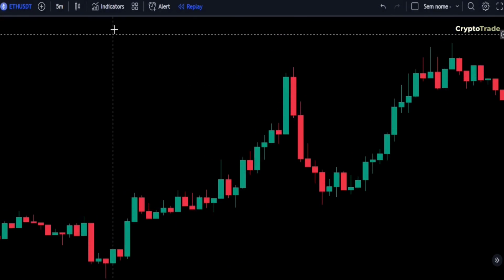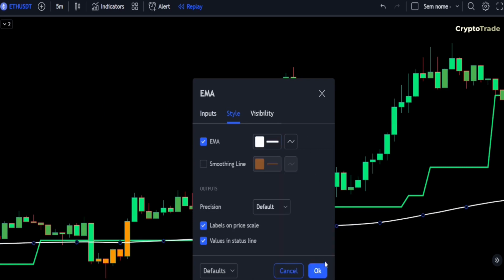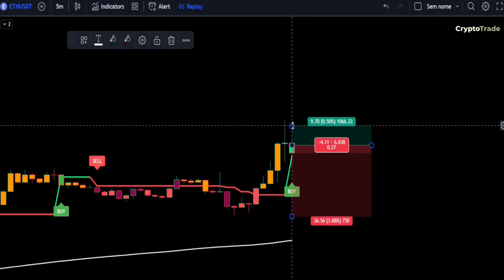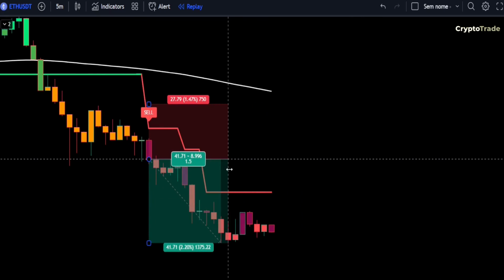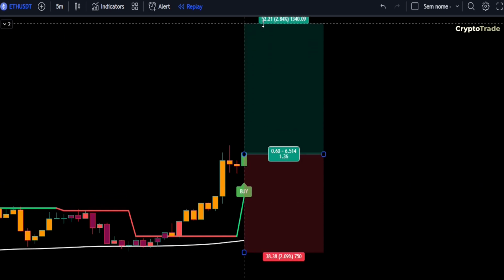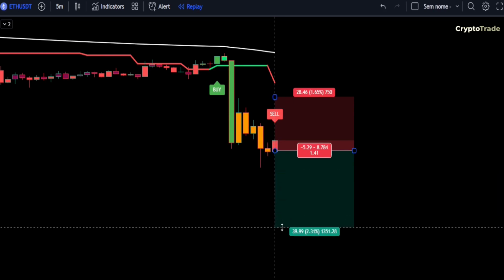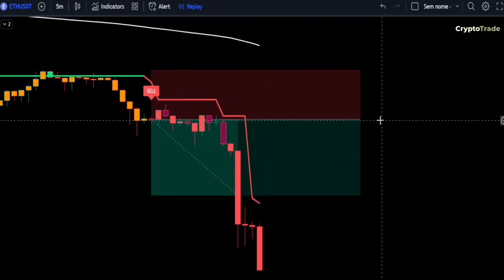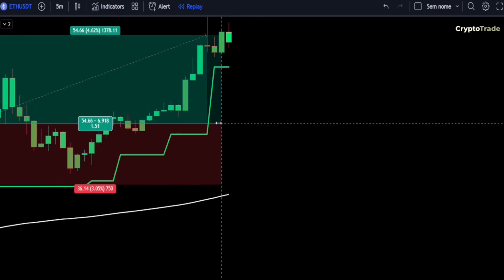The Most Accurate Buy Sell Signal Indicator | Highly Profitable Scalping Strategy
In this video, I’ll show how to use: RANGE FILTER BUY AND SELL 5MIN, EMA

Just watch this video to see how to make more money with the Most Accurate Buy Sell Signal Indicator a Highly Profitable Scalping Strategy. It is all you need to increase your account in a super-fast and very simple, yet very profitable way, and also learn how to use the best indicators from Tradingview for free by making a chart analysis that will allow you to start investing in crypto in the day trade and thus get an extra income.

CHAPTERS:
00:00 - Intro
00:39 - Indicators setup
01:52 - Video goals
02:20 - Buy and sell entry points
03:20 - Tips about trading
04:20 - Buy and sell examples
07:38 - Final considerations